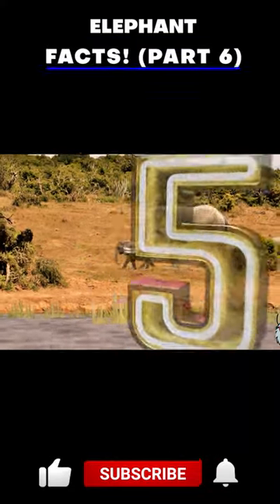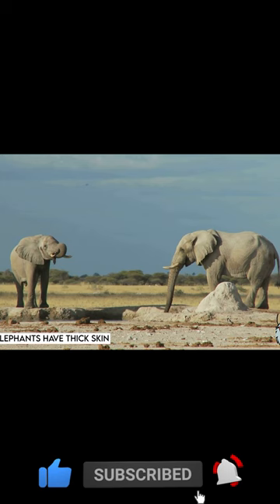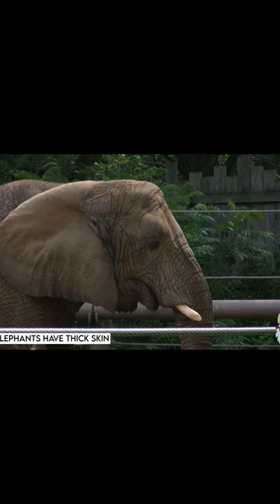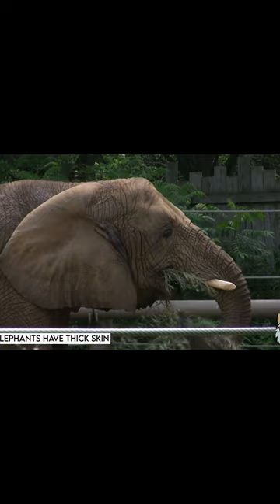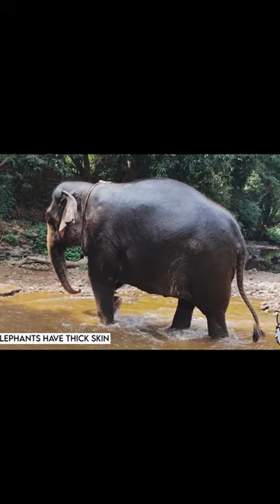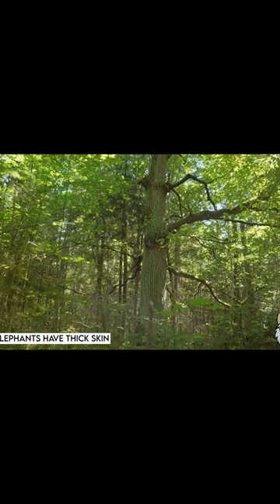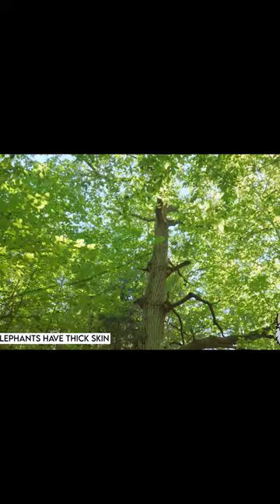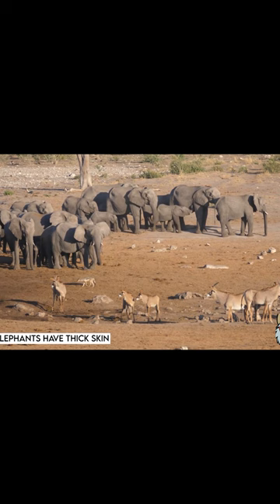Elephants Have Thick Skin Part 1